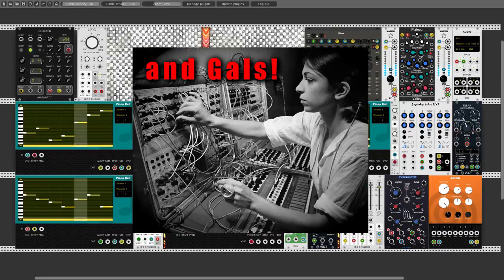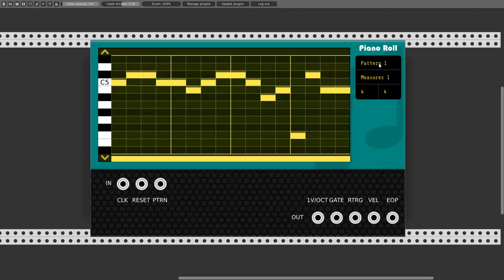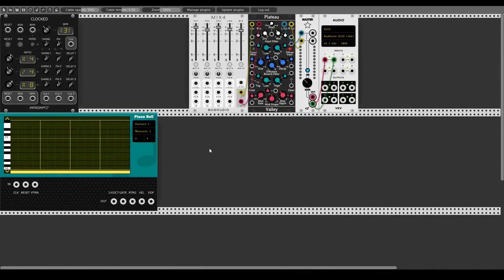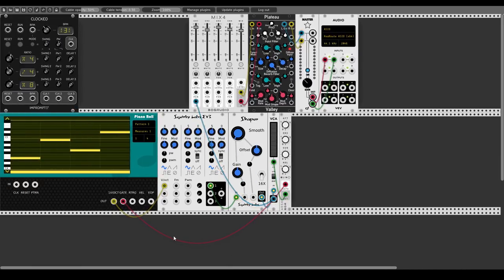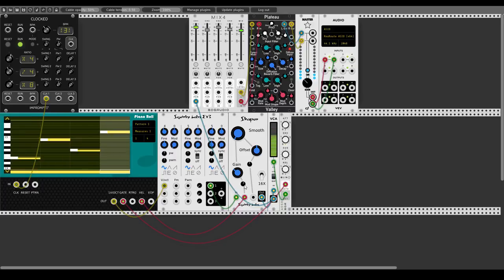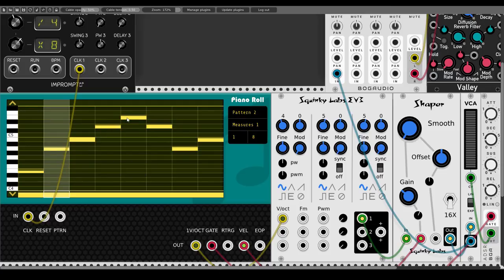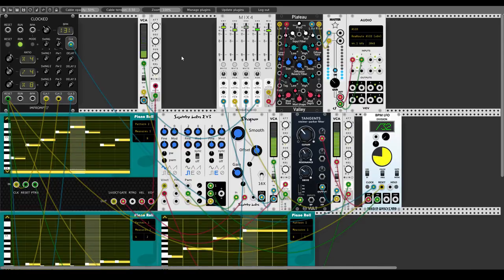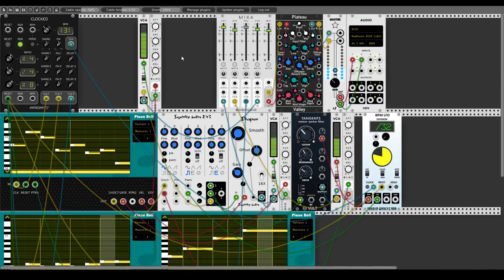Piano Roll in VCV Rack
I think that for people who enter the VCV Rack world, coming from a DAW environment, the thing they miss the most is the piano roll and the ability to visually program a sequence or a melody. Well, a few days ago the Piano Roll module from RCM was released, making it possible for programming notes in a piano roll environment with features like velocity, the ability to program up to 64 different patterns, an end of pattern trigger output, and more.
In this video, I go through all of the features of the Piano Roll, and then I build a patch from scratch, utilizing most of its features. It's a really nice and intuitive module, that will for sure just become more powerful with time, and it's available for free.